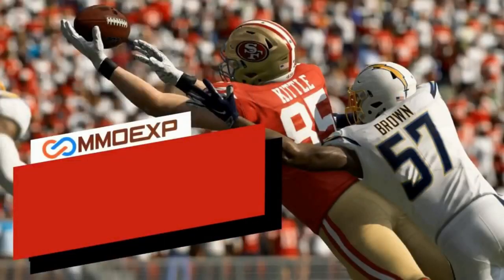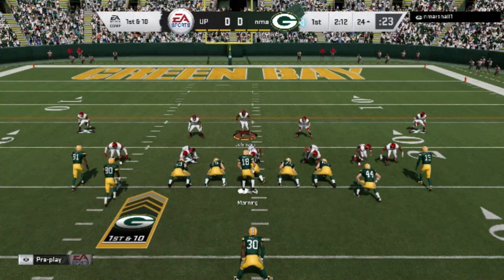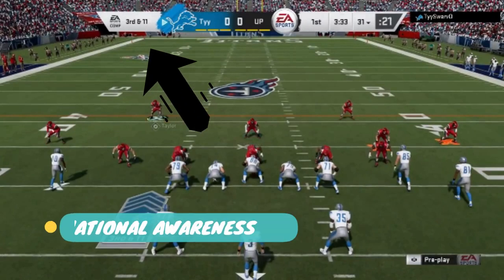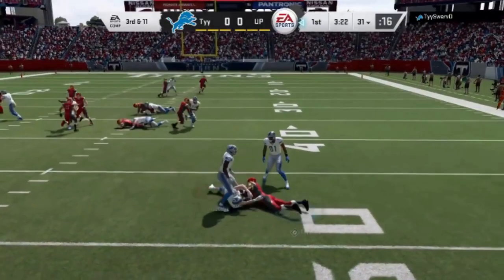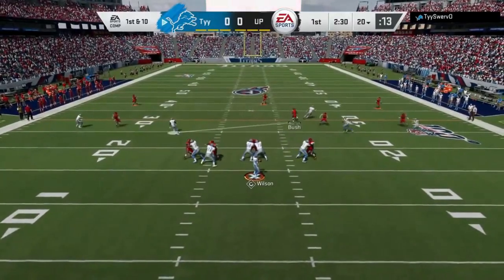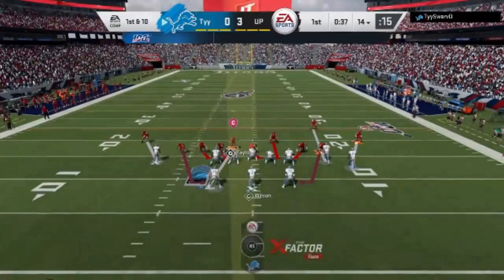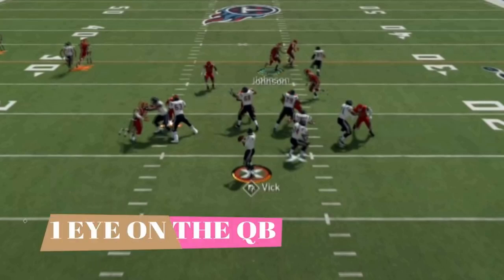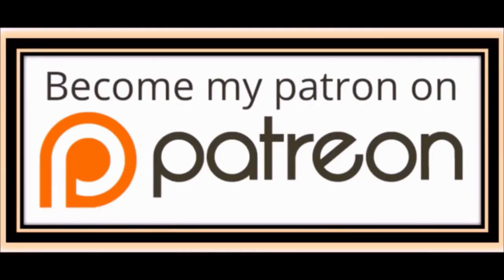INTERCEPTIONS ALL GAME! 9 Easy CHEATS for ELITE PASS DEFENSE That No One Can Beat! Madden 20 Tips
WANT ELITE USER ON PASS DEFENSE? IN THIS MADDEN 20 MUT ULTIMATE TEAM GAMEPLAY I GO OVER THE EASIEST WAY TO BE A BETTER USER DEFENDER IN MADDEN. MADDEN 20 TIPS AND TRICKS

NFC EAST

NFC NORTH

NFC SOUTH

NFC WEST

AFC EAST

AFC NORTH

AFC SOUTH

AFC WEST